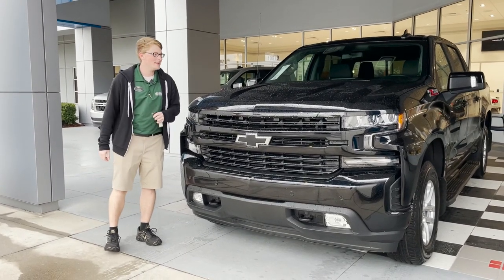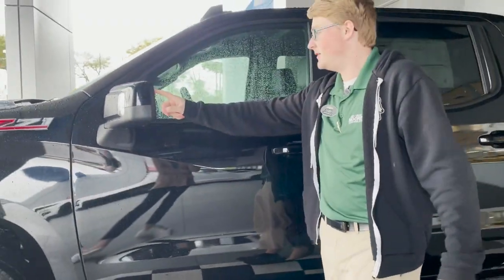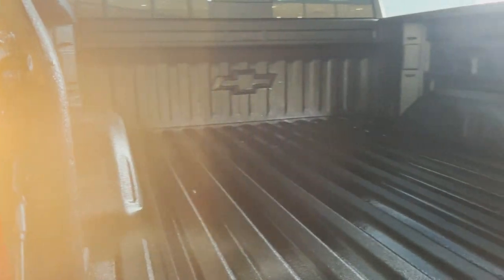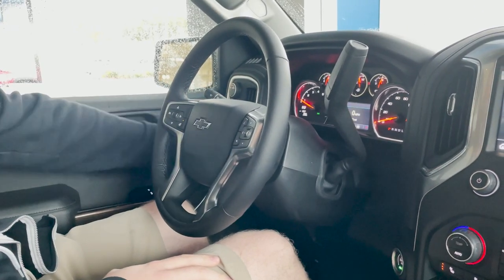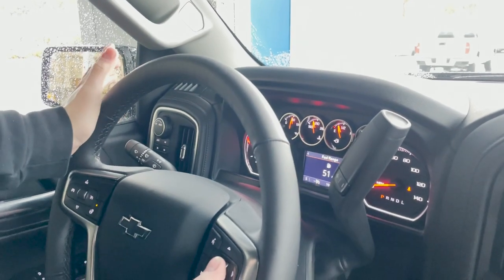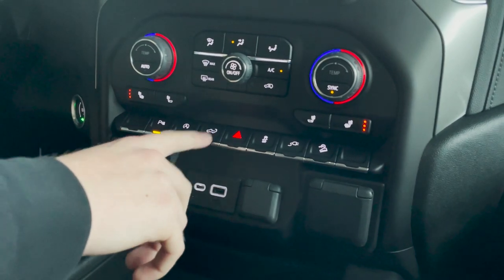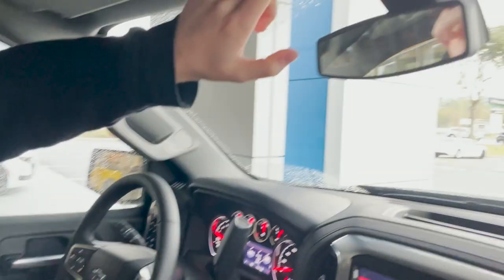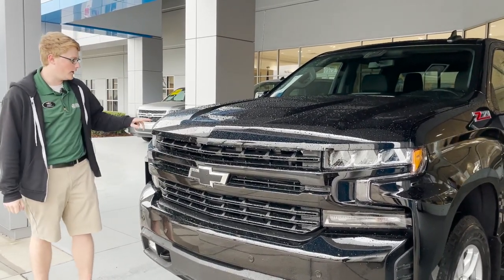NEW 2022 CHEVROLET SILVERADO 1500 LTD Crew Cab Short Box 4-Wheel Drive RST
VIN: 1GCUYEED5NZ119927
Stock: NZ119927